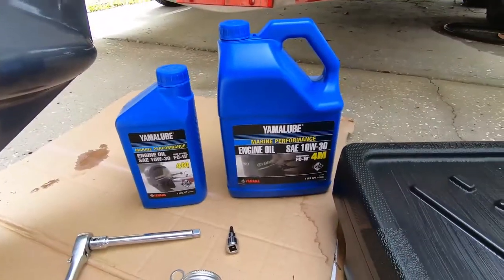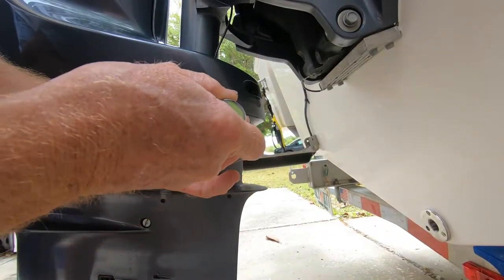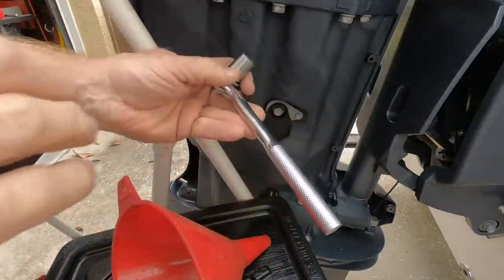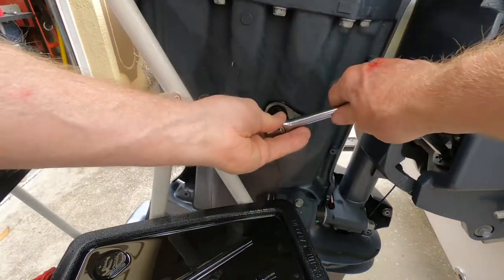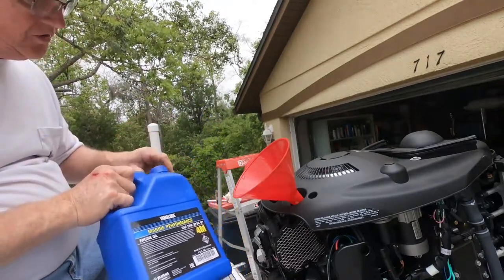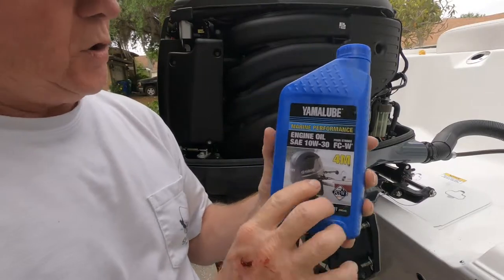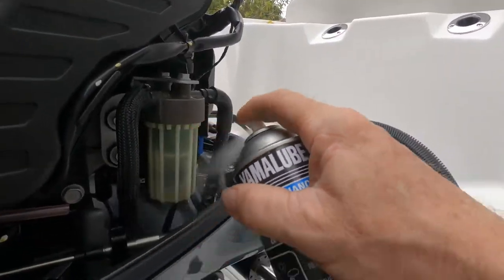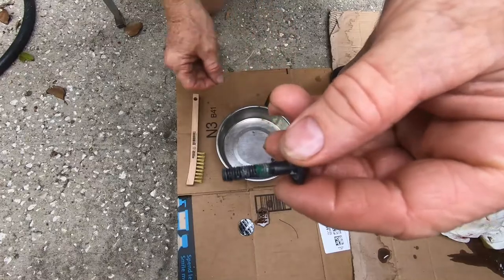DIY YAMAHA 200 HP OUTBOARD ENGINE OIL CHANGE. 20 HR SERVICE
MY YAMAHA 200 HP MOTOR HAS 20 HRS ON IT NOW AND IS IN NEED OF ITS FIRST 20 HR. OIL CHANGE SO THIS VIDEO WILL BE A DIY SHOWING YOU HOW TO DO THE SERVICE. IT WILL INCLUDE CHANGING THE ENGINE OIL AND HOW TO TAKE OFF THE OUTTER HOUSING TO GET TO THE DRAIN PLUG. I WILL SHOW YOU ALL THE TOOLS AND MATERIALS YOU WILL NEED TO COMPLETE THIS SERVICE. I HOPE THIS VIDEO WILL HELP YOU BE ABLE TO SAVE YOU SOME MONEY FROM HAVING TO TAKE IT TO A DEALERSHIP. HERE IS THE LINKS TO ALL THE PARTS USED IN THIS VIDEO.